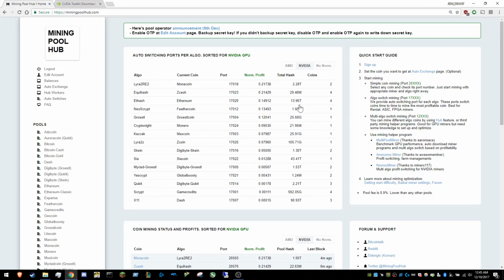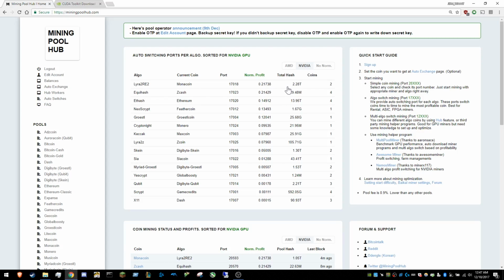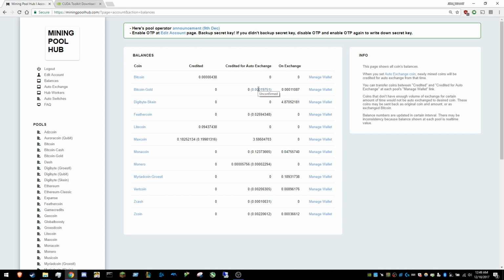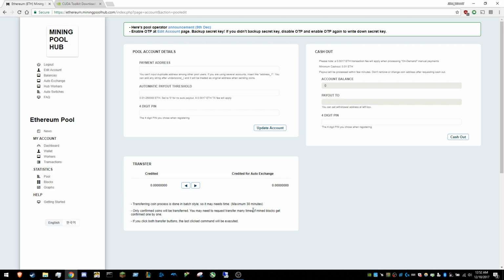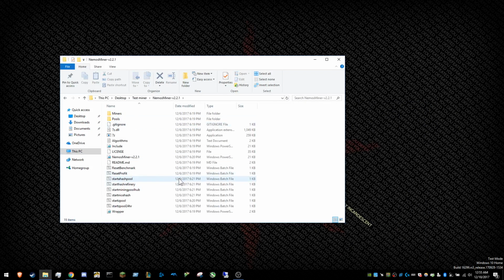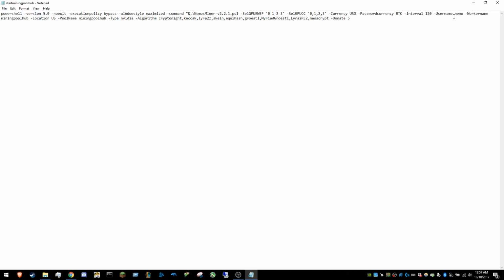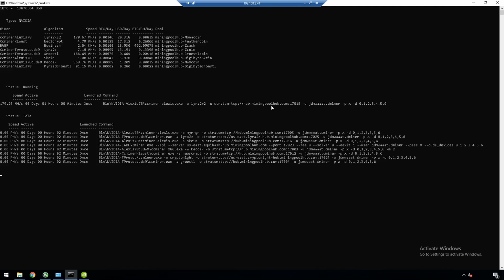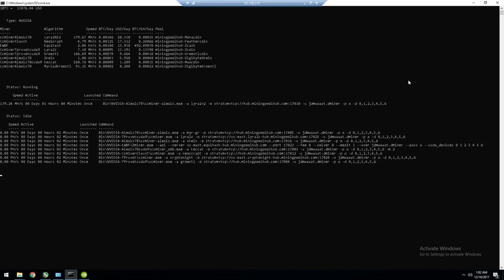Nemosminer + MiningPoolHub tutorial (NiceHash replacement) for Nvidia only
►Try Twitch Prime for free